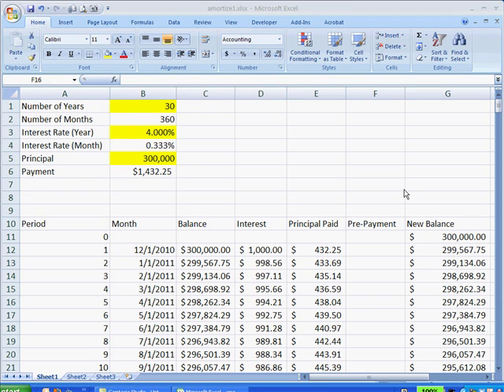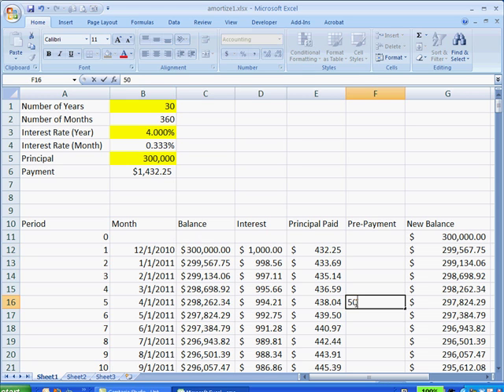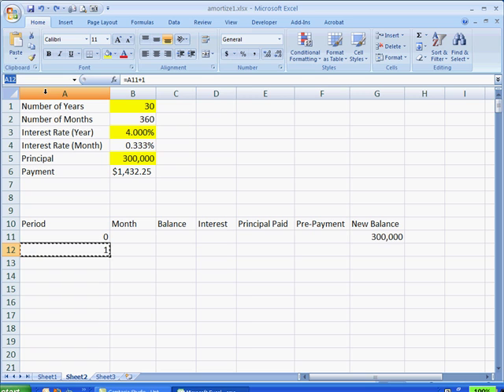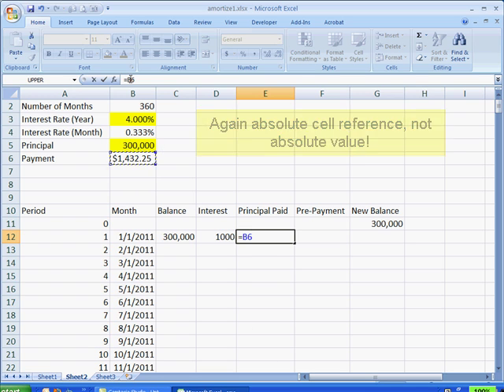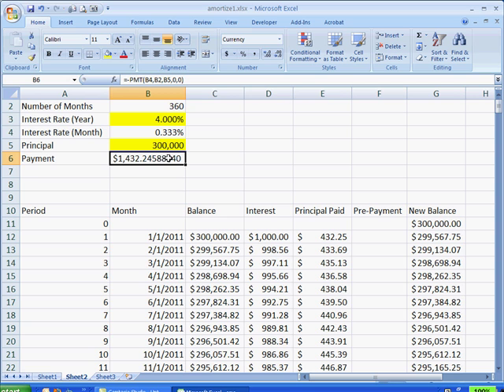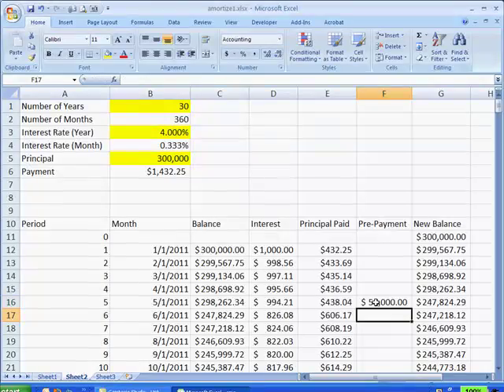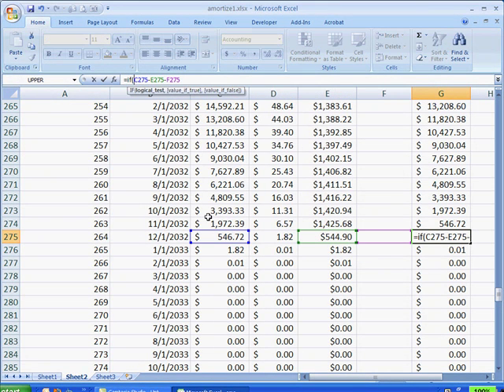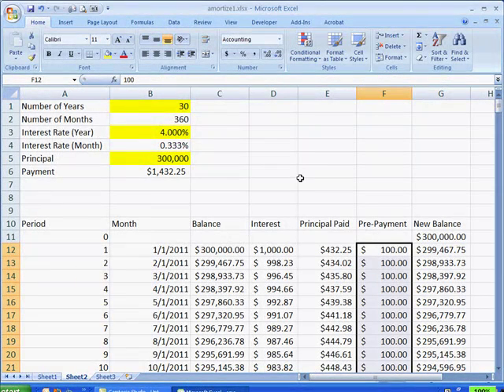How to Build Your Amortization Schedule with Pre-Payments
Are thinking about real estate or maybe considering purchasing a house, condo or other type of property? In today’s video, you’ll learn the power of pre-payments in your financial strategy, helping you to reduce interest costs and pay off debts faster. We'll guide you step-by-step through creating a dynamic amortization table that incorporates extra payments, using tools that are both accessible and efficient. Discover how to tailor this powerful tool to your financial goals, whether you're managing a mortgage, car loan, or any personal debt.  Check out this video to see how to create an amortization table that lets you calculate pre-payment amounts.